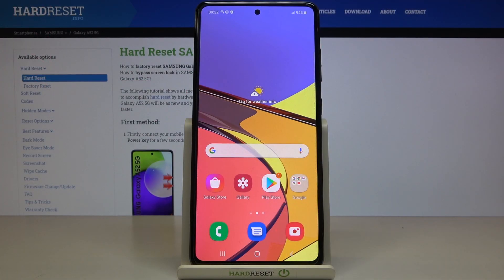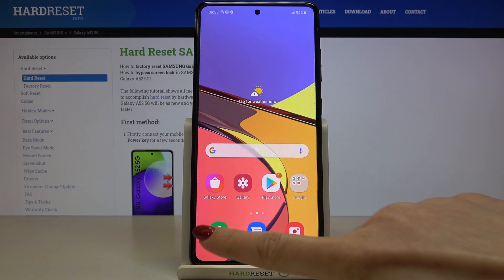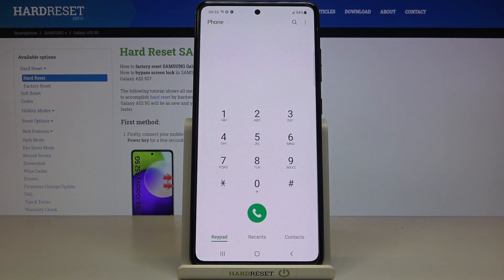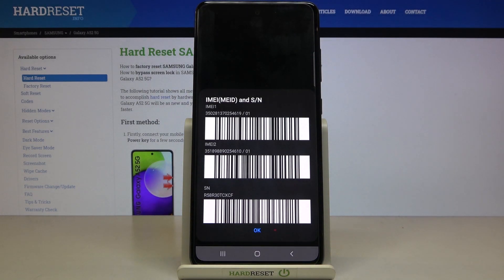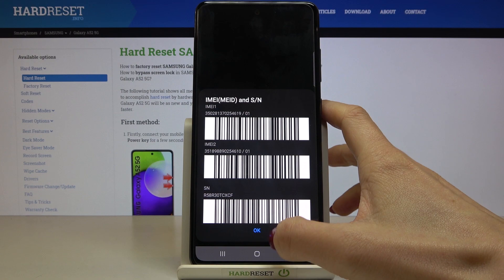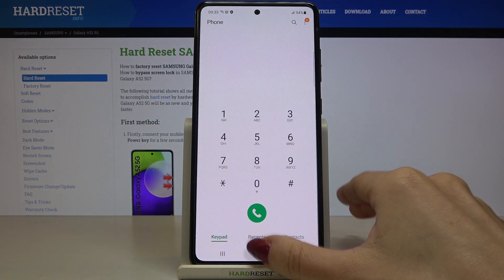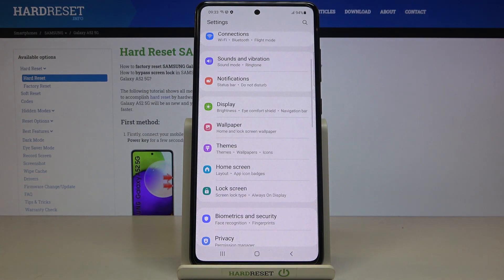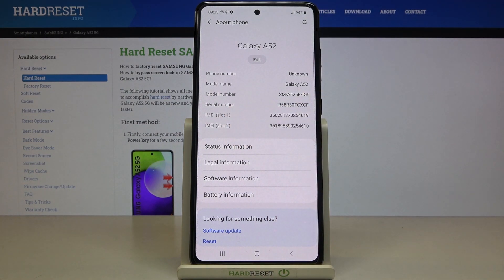How to Locate IMEI & Serial Number in SAMSUNG Galaxy A52 – IMEI Status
Are you looking for a way to locate IMEI & Serial Number in SAMSUNG Galaxy A52? Do you wonder how to verify IMEI & SN in SAMSUNG Galaxy A52? We would like to present the tutorial, where we show you how to check the IMEI number and Serial Number in SAMSUNG Galaxy A52. If you would like to check all possible ways to locate IMEI and Serial Number in your Samsung smartphone, watch the presented tutorial to learn how to get access to the IMEI Status location. Let’s follow our instructions to easily read IMEI and Serial Number on SAMSUNG Galaxy A52. Visit our HardReset.info YT channel and discover many useful tutorials for SAMSUNG Galaxy A52.

How to read IMEI Number in SAMSUNG Galaxy A52? How to get access SAMSUNG Galaxy A52? How to find IMEI in SAMSUNG Galaxy A52? How to check out status info in SAMSUNG Galaxy A52? How to get access to Serial Number in SAMSUNG Galaxy A52? How to check Serial Number in SAMSUNG Galaxy A52?